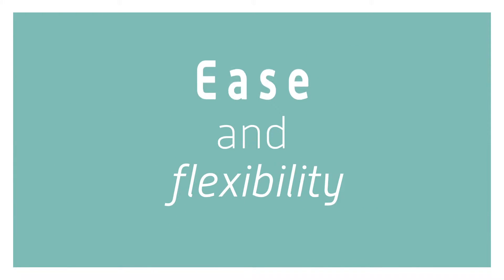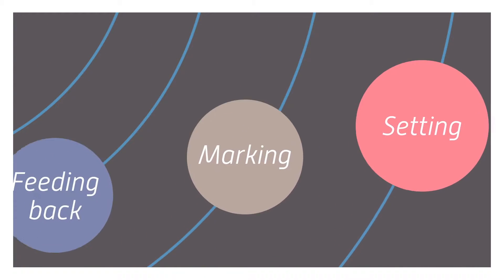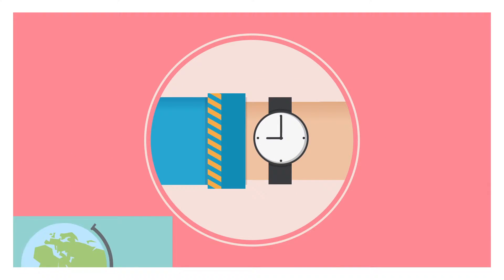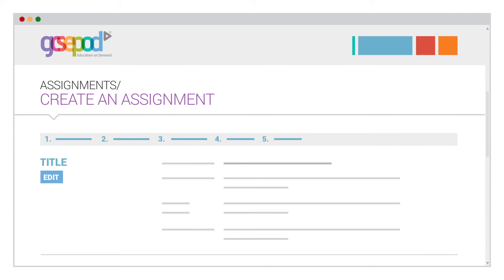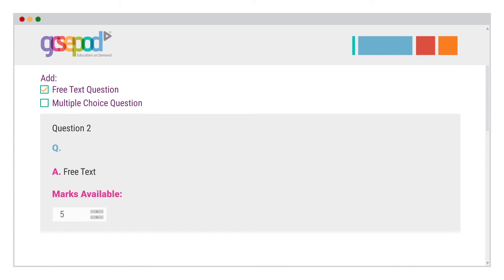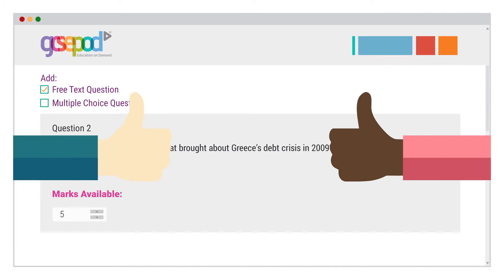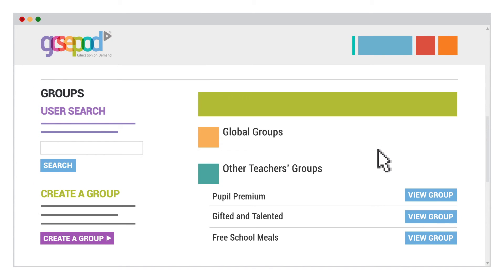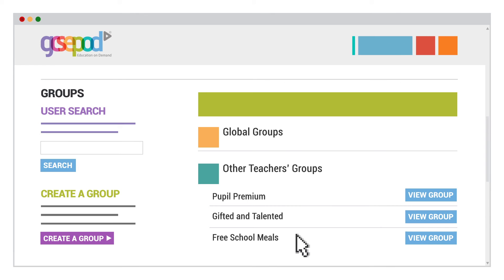Assignments and Homework Setting